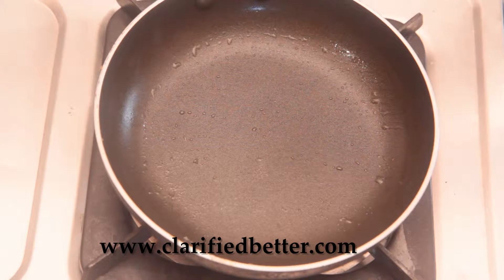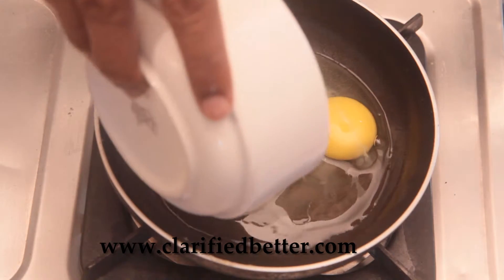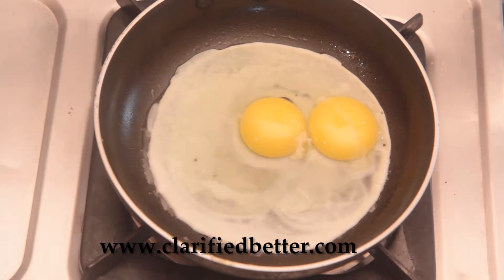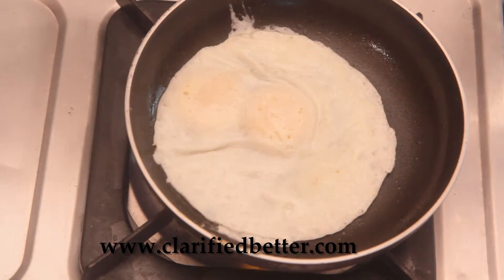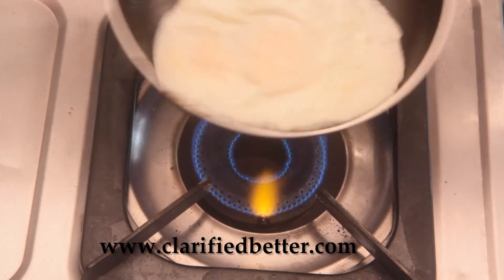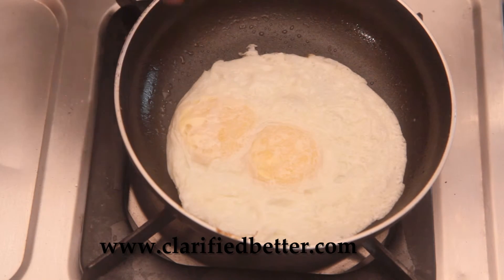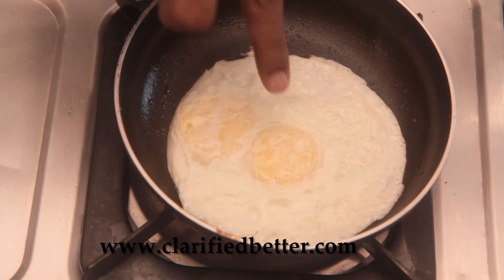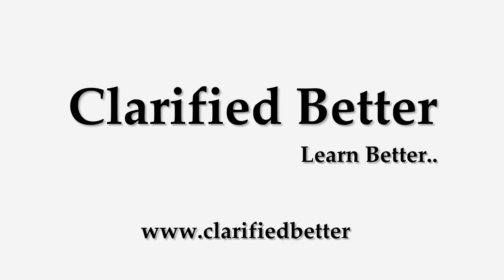Overeasy Egg preparation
How to make eggs over easy?
is an online resource for those interested in making a career in the culinary world